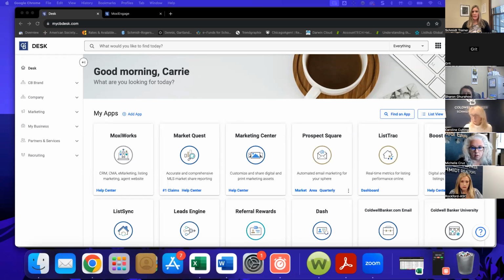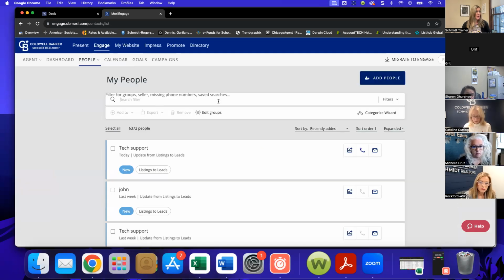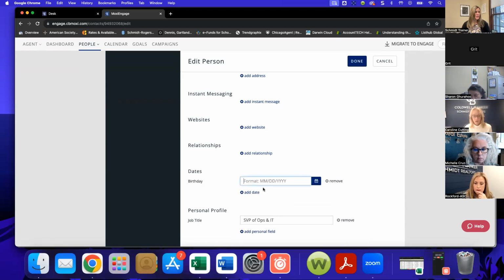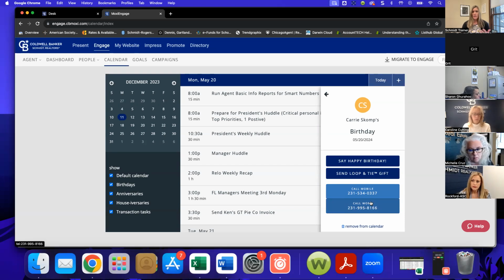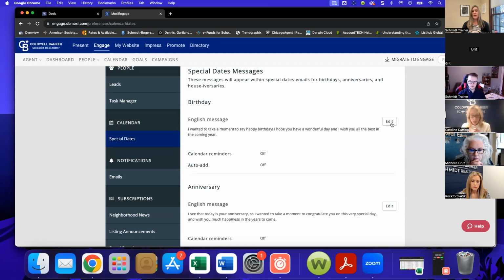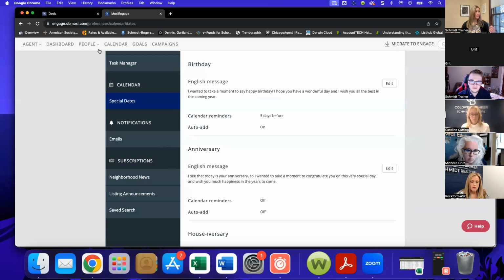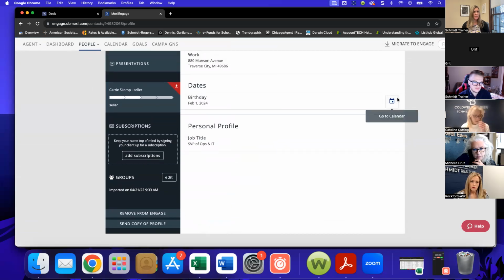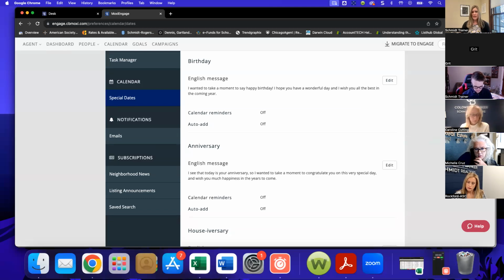MoxiMonday 12-11-2023 - MoxiEngage Special Dates